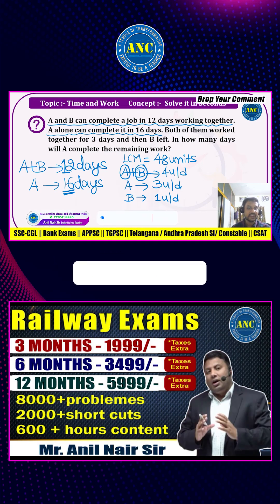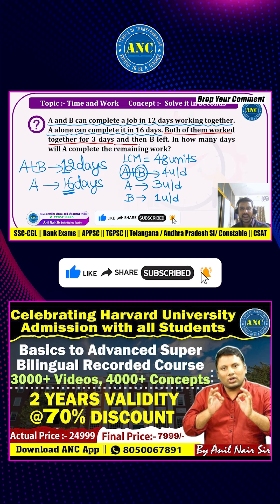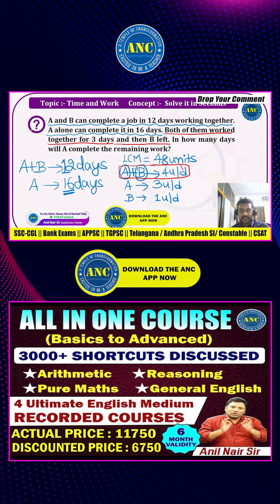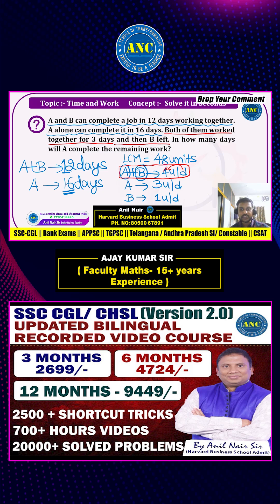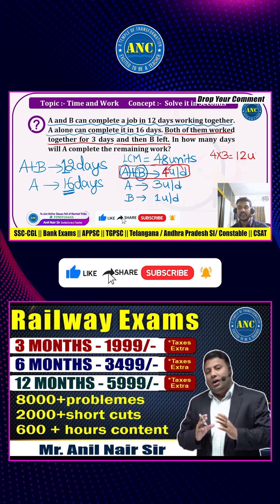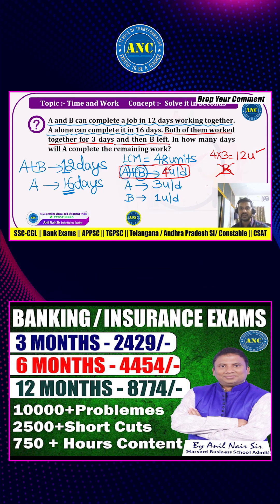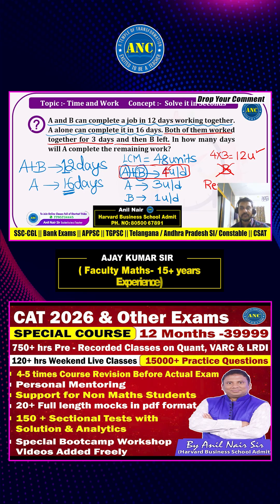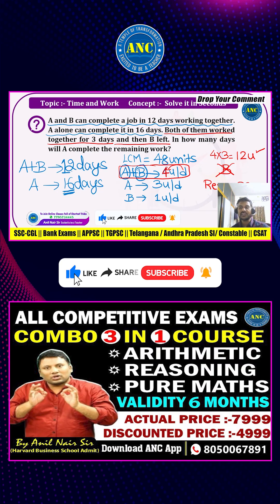Last 2 Digits of a Number || Number System || Short -4 in English || CAT, IPMAT, Bank ,SSC- CGL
📚 The Most Trusted Platform for Maths & Aptitude Preparation

🎓 Master Quantitative Aptitude, Reasoning, Pure Maths, and more through expert-guided courses trusted by thousands of aspirants across India.

🔥 Learn from the best, crack the toughest!

✅ Shortcut Tricks ||  Conceptual Clarity || Pure Maths ||  Arithmetic ||  Reasoning || Vedic Maths || English

Welcome to Anil Nair Classes YouTube Channel – your one-stop solution for Quantitative Aptitude, Reasoning, and Complete Exam Prep (SSC, Banking, UPSC, TET/DSC, Railways, CAT &  many more).

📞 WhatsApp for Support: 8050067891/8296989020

🎯 Ideal for Aspirants of:
✅ SSC CGL / CHSL / MTS
✅ Bank PO / Clerk / Insurance Exams
✅ UPSC CSAT
✅ Railway Exams
✅ DSC / TET / APPSC / TSPSC
✅ Campus Placement Tests
✅  CAT / IPMAT / MBA Entrance
 ✅ School Foundation (Class 6–12)

🚀 Courses Available (Version 2.0):-

🧠 Subject-Wise Recorded Courses:
🔹 Arithmetic | Advance Maths | Reasoning | General English | Pure Maths
✅ Available in both English & Telugu Medium
🎯 Choose your Validity (3, 6  or 12 Months )

Explore All Courses
📘 Class Notes & PYQs (Version 2.0)
📄 Reasoning Class Notes (Eng/Telugu)

🧪 Test Series Packs:
📝 SSC Exams Test Series
📝 Banking & Insurance Pack
📝 Campus Placement Pack
📝 Railways Special Test Pack

🚀 What You’ll Find on This Channel:
✅ Maths Tricks & Shortcuts for faster calculations
✅ Aptitude & Reasoning Concepts for SSC, Banking, Railways, UPSC, and more
✅ Vedic Maths Techniques for smart mental calculations
✅ Detailed Solutions to PYQs (Previous Year Questions)
✅ Pure Maths & Arithmetic from Class 6 to Competitive Level
✅ Course Updates, Strategy Videos & Student Guidance